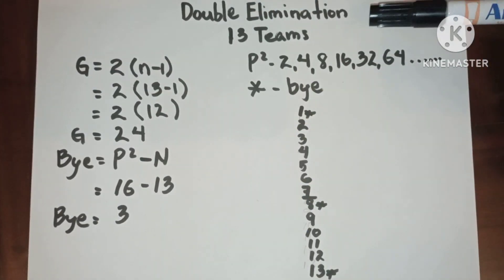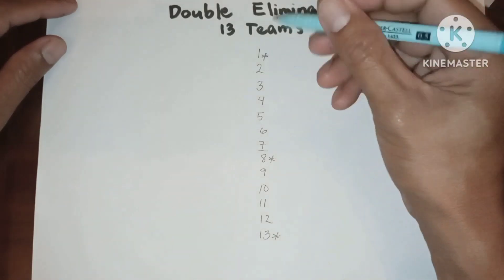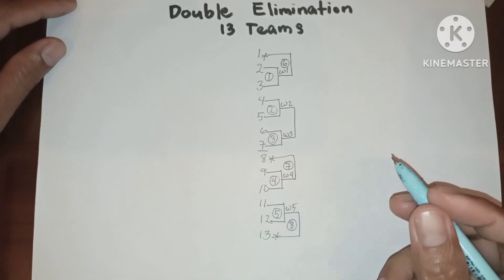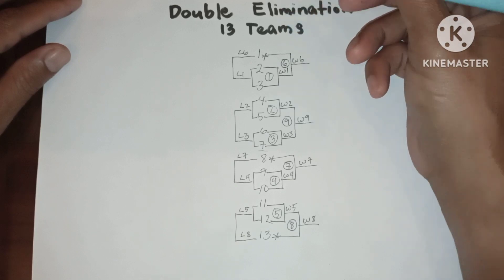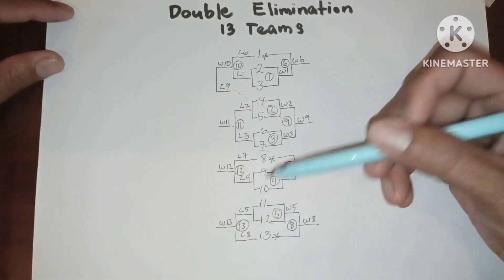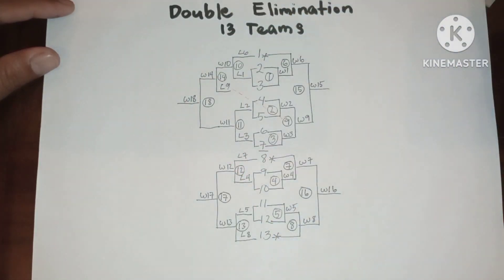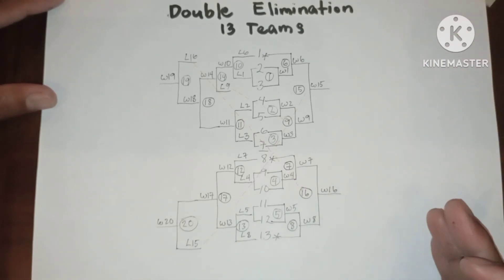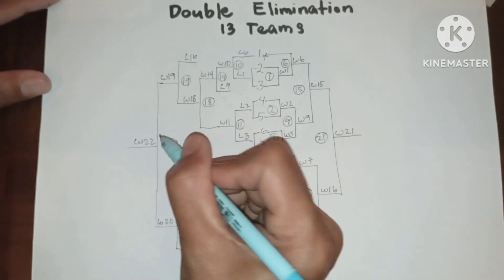Double elimination; Diagram and Game schedule for 13 teams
Double elimination; Diagram and Game schedule tutorial for 13 teams